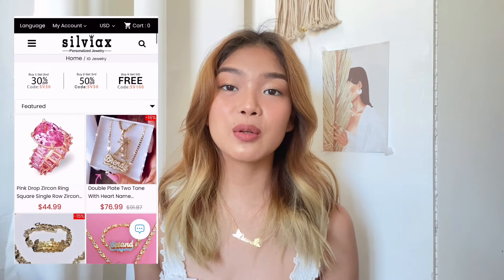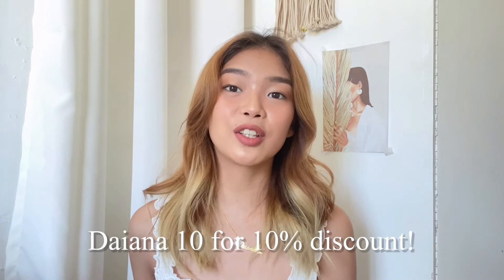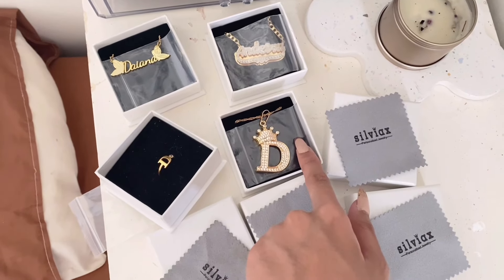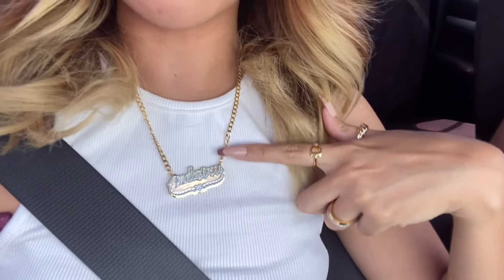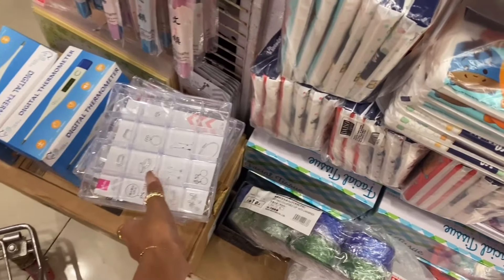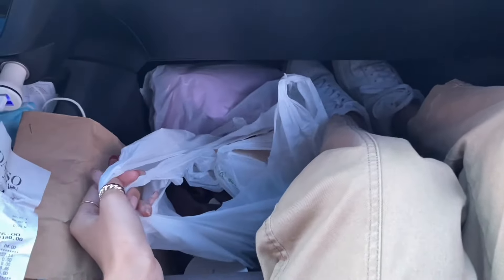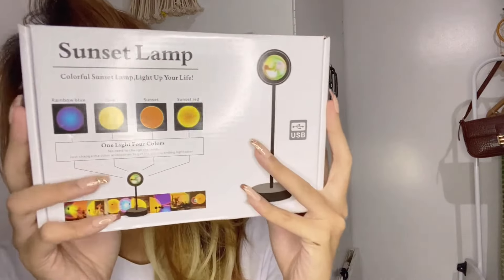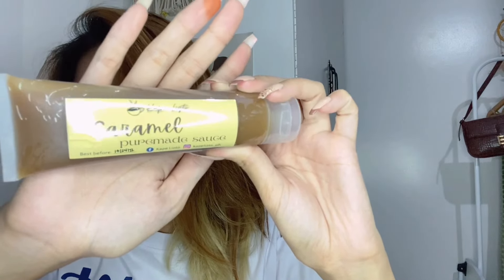✿ A Day In My Life ✿ | Silviax Jewelry Unboxing & Chill Day in Subic with friends! | Daiana Horie ♡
miles and miles by Abby Cole -